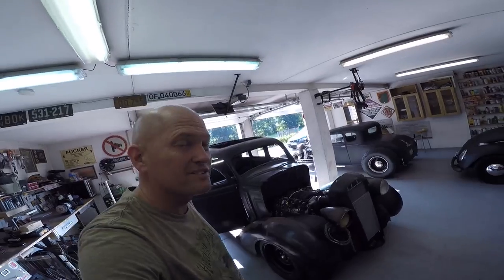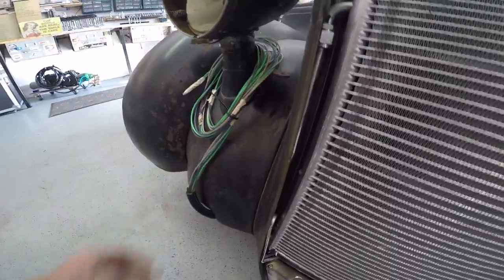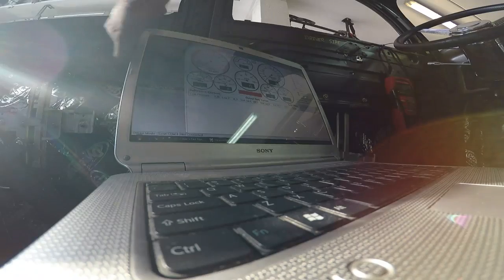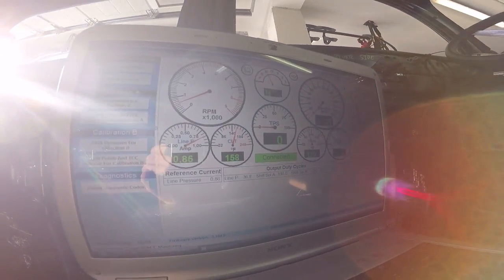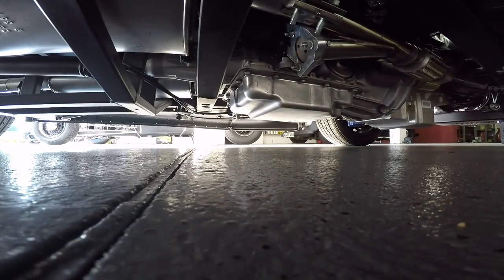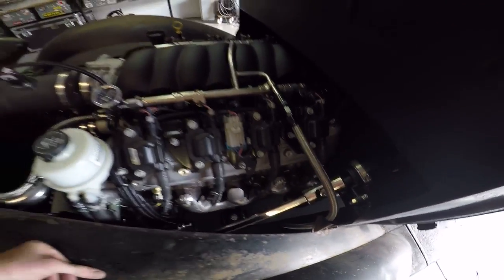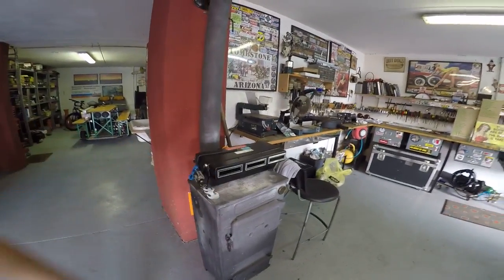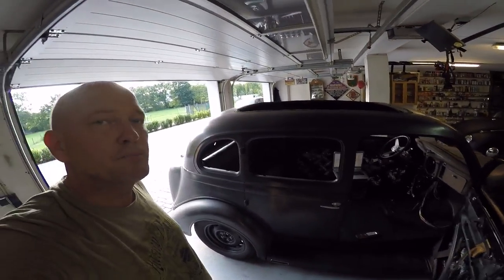Plymouth Rat Rod build #23, Germany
Got the LS3 started three days ago with absolutely no issues.  Pre cranked the motor until I had 4.5 volts (3 volts = 85 PSI) of oil pressure and then it started right up after I connected the small reddish/pink ignition wire to 12V on the key switch.  Runs super smooth, has plenty of power and the neighbors didn't mind when I accidently did two mild burn-outs in front of their house.  Cooler than cool!